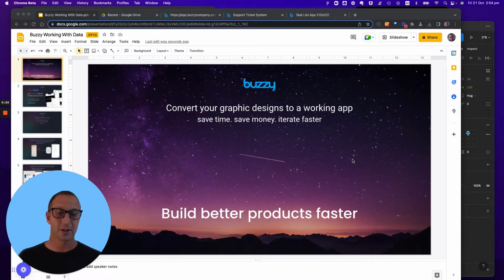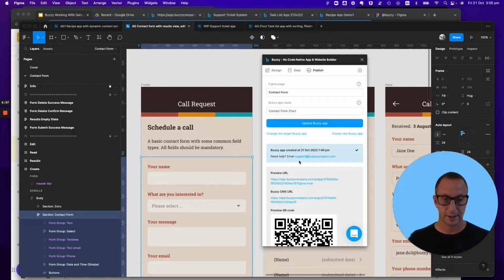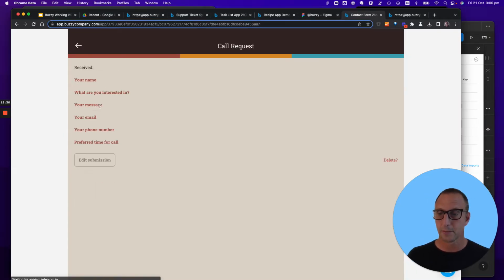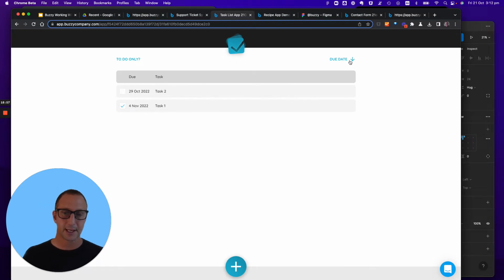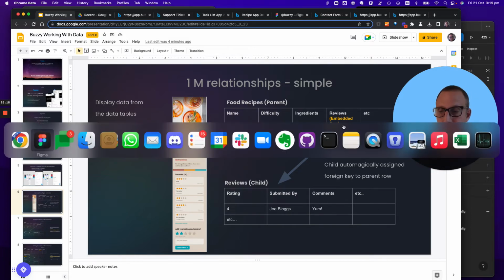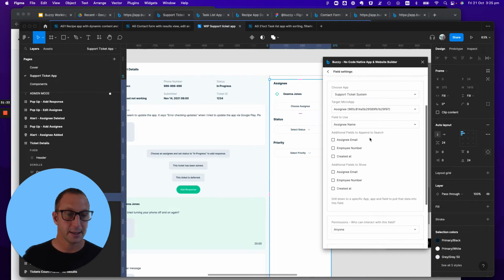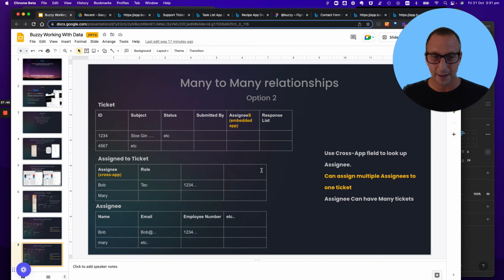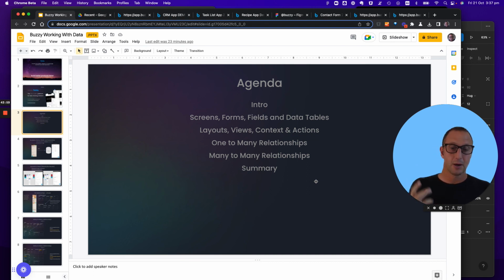Figma, Buzzy and working with data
Hear from Adam, Buzzy founder, about some of the base concepts of how data is handled when converting your Figma designs to working websites and native apps with Buzzy.

This session should give you a good ideas of how to organize your data to support loads of different use cases.

Agenda:
1) Intro - just a bit of background
2) Screens, Forms, Fields and Data Tables - core concepts
3) Layouts, Views, Context & Actions - core concepts extended
4) One to Many Relationships - managing hiearchical data, parent-child or one to many 1:M data relationships.
5) Many to Many Relationships - options for handing N:M / Many to Many relationships
6) Summary - round up